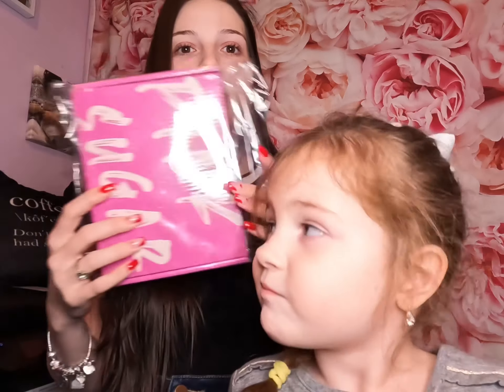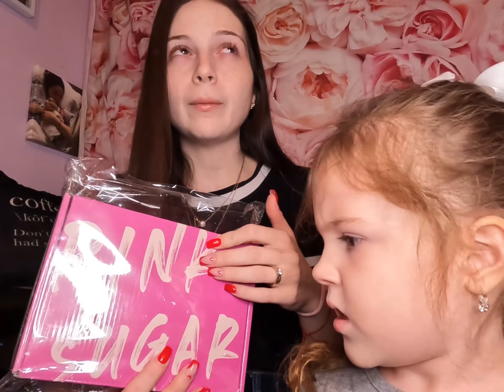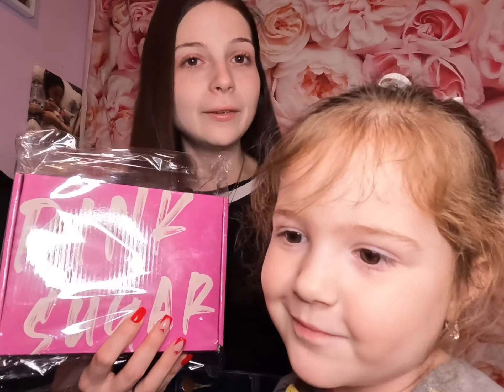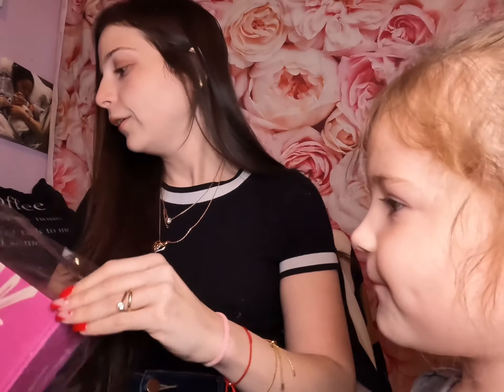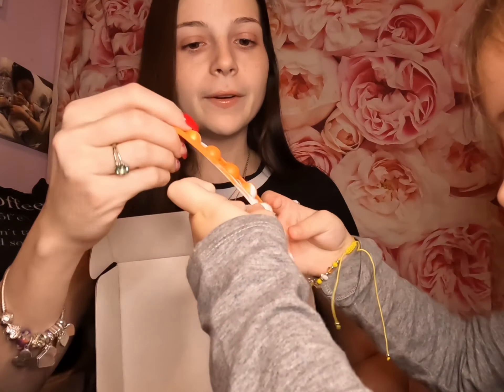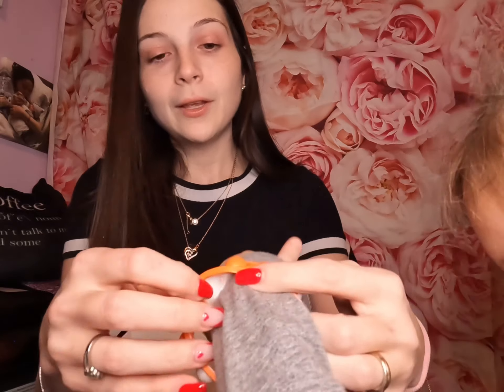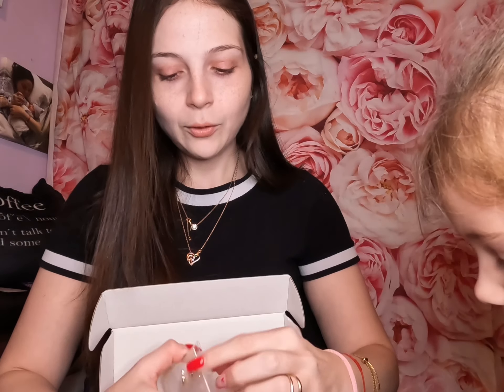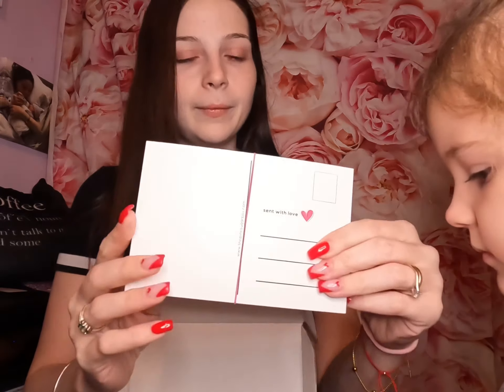PINK SUGAR UNBOXING | AGES 5-12 | January 2022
Hello everyone. This is a brand new video of the pink sugar box. It is a monthly subscription box that retails for $15 a month plus $5.95 for shipping. This box is tailored to ages 5-12, however they do have boxes for adults as well.

Freya Treasures:

I am now an ambassador for freya treasures.

This is the code you can use on their site for money off:  STEPHANIE75063